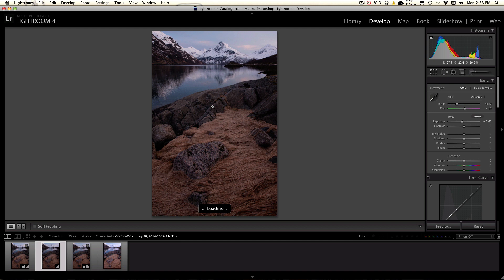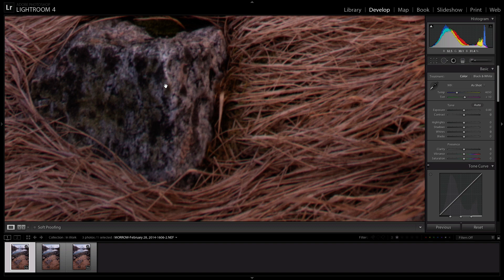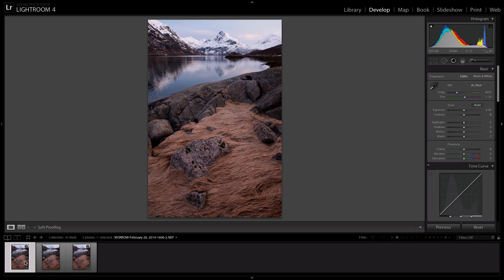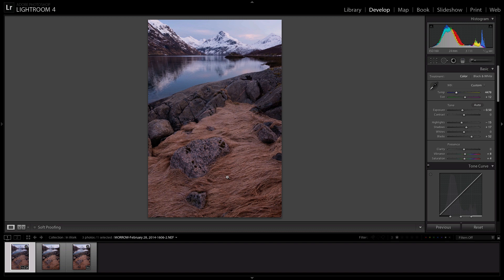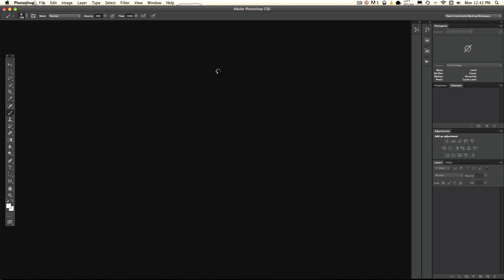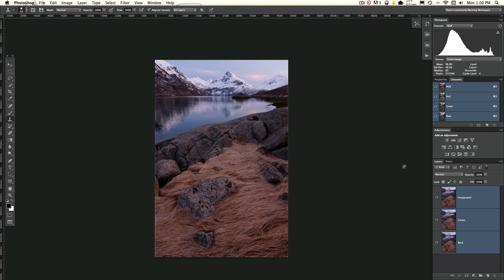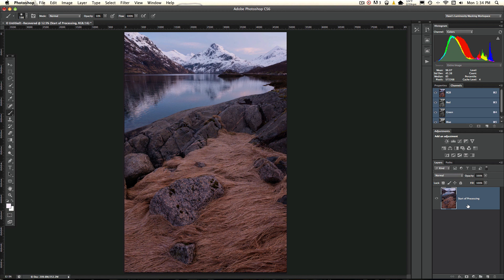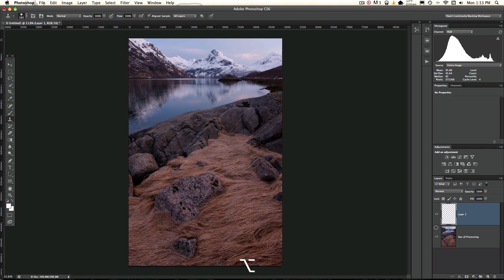Focus Stacking Photography Tutorial - Photo Editing & Camera Technique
*Free Photography eCourse*

Learn My Simple Yet Powerful Techniques for Selecting the Perfect Focus, Aperture, Exposure and ISO Settings.

*MORE FREE TUTORIALS FROM DAVE*

The Ultimate Guide to Backpacking ( Trekking ) & Traveling with Photography and Camera Gear

Cheers,

Dave